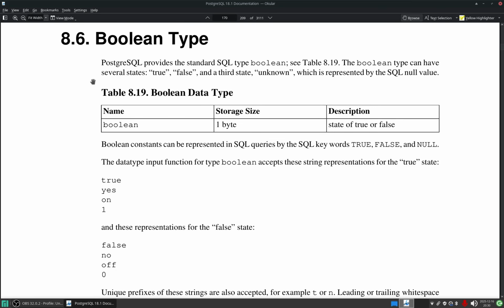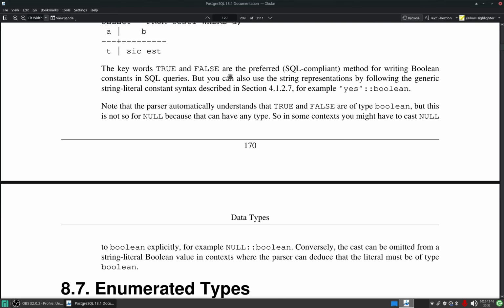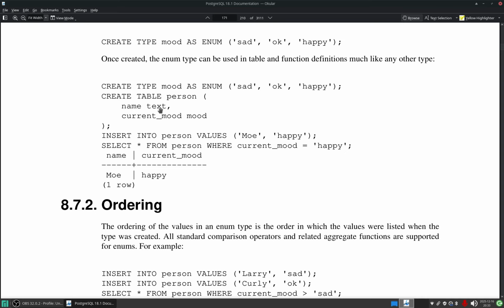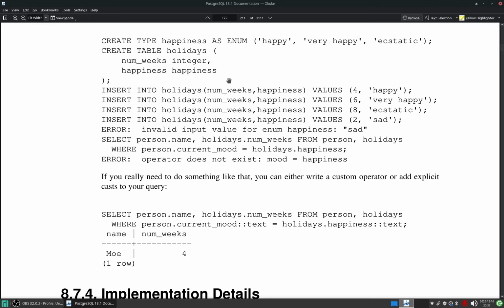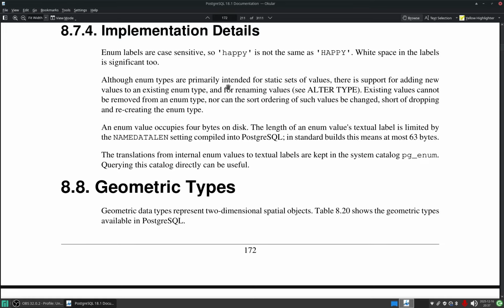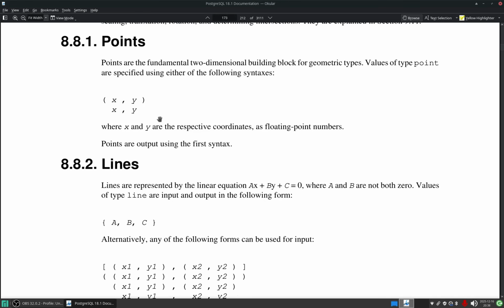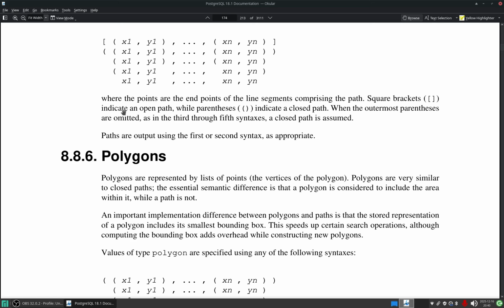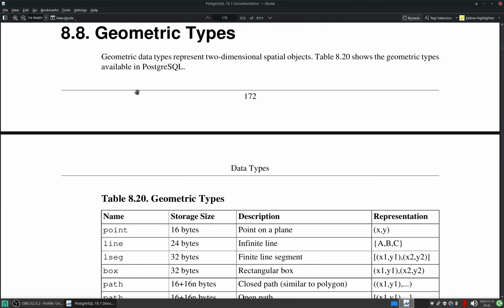Boolean and Geometric Types in PostgreSQL